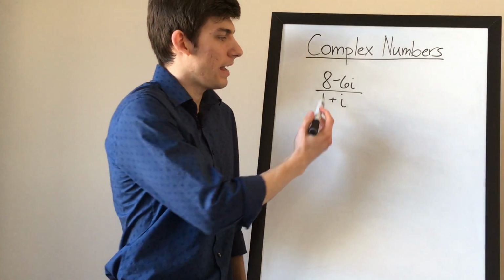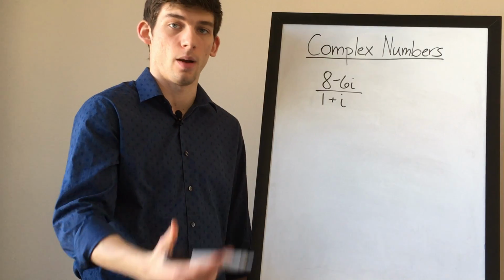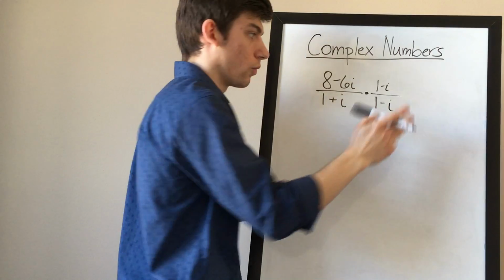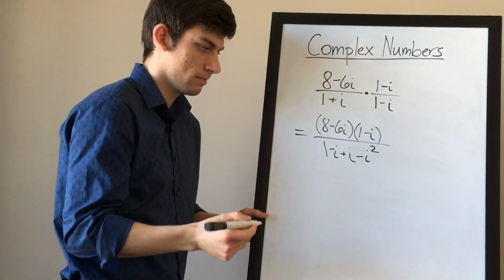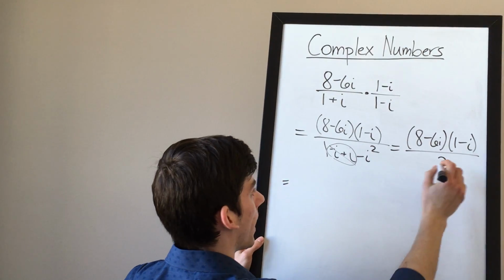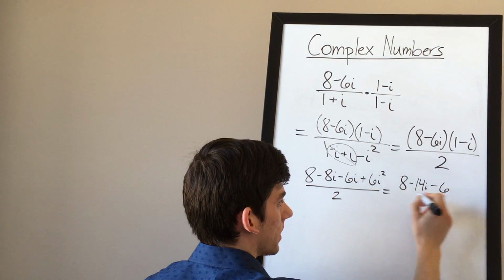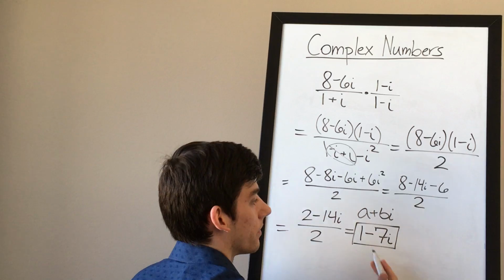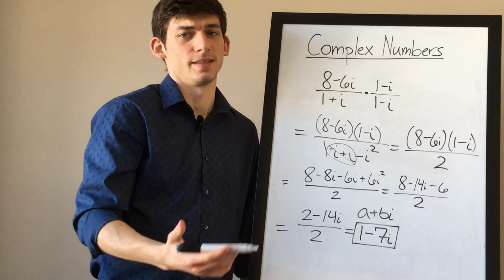Basic Algebra Complex Numbers Example 2